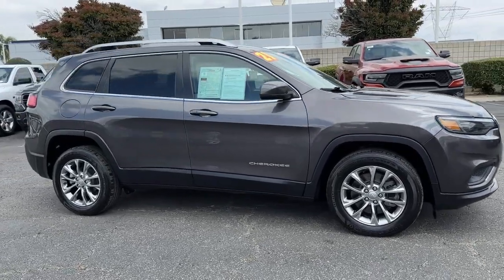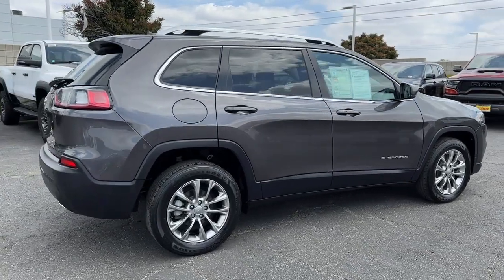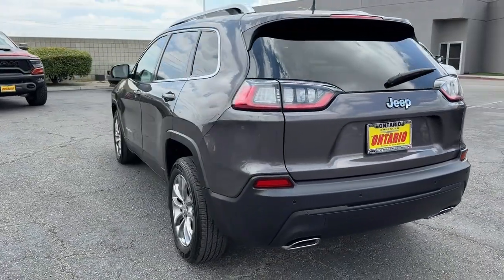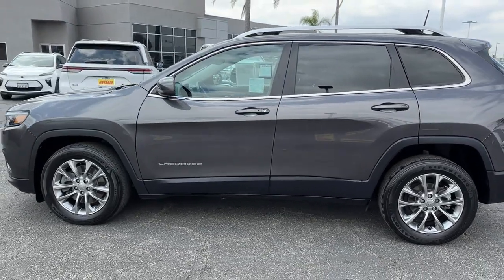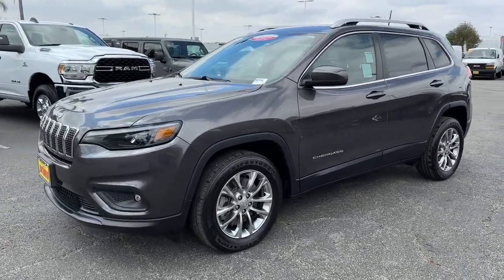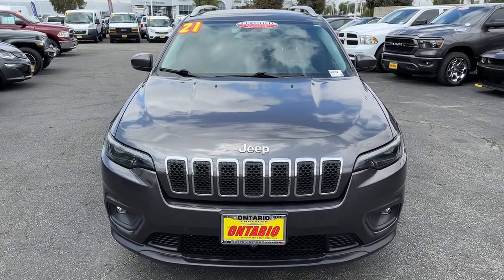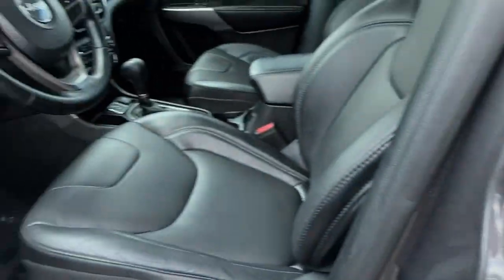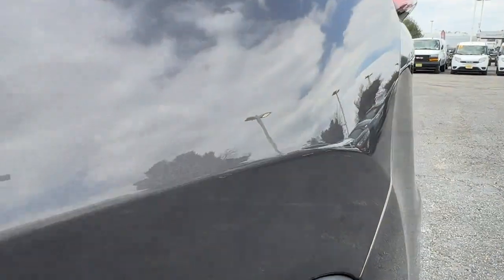2021 Jeep Cherokee Norco, Corona, Riverside, San Bernardino, Ontario, CA 24D172A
Granite Crystal Metallic Clearcoat Used 2021 Jeep Cherokee Latitude Lux available in Norco, California at

** COMING SOON ** This vehicle is currently undergoing the reconditioning process and will be available to purchase shortly.** JEEP CERTIFIED ** ** LOCAL TRADE ** ** NON SMOKER ** ** FRESHLY DETAILED ** ** BACK UP CAMERA ** ** BLUETOOTH WIRELESS / HANDS FREE ** ** APPLE CAR PLAY ** ** ACTIVE BLIND SPOT MONITOR ** ** PUSH BUTTON IGNITION ** ** KEYLESS ENTRY ** ** ONE OWNER CARFAX **.23/31 City/Highway MPGCertified.FCA US LLC Certified Pre-Owned Details:* Transferable Warranty* Powertrain Limited Warranty: 84 Month/100000 Mile (whichever comes first) from original in-service date* Includes First Day Rental Car Rental Allowance and Trip Interruption Benefits. SiriusXM 3 month trial subscription* Roadside Assistance* Vehicle History* Warranty Deductible: $100* 125 Point Inspection* Limited Warranty: 3 Month/3000 Mile (whichever comes first) after new car warranty expires or from certified purchase dateCARFAX One-Owner.To see more quality vehicles like this one right here just or dial . All prices subject to government fees and taxes any finance charges $85 dealer doc fee and any emission testing charge. Sale prices do not include dealer installed accessories which can be purchased for an additional cost. If shipping is required dealership must facilitate no exceptions. This vehicle MAY have the following features. Please inspect vehicle BEFORE purchasing to ensure feature accuracy. Comfort/Convenience Group (115V Auxiliary Power Outlet Auto-Dimming Rear-View Mirror Power Liftgate Security Alarm and Universal Garage Door Opener) Quick Order Package 2YH 3.251 Axle Ratio 3.734 Axle Ratio 4-Wheel Disc Brakes 6 Speakers ABS brakes Air Conditioning Alloy wheels AM/FM radio: SiriusXM Anti-whiplash front head restraints Apple CarPlay/Android Auto Brake assist Bumpers: body-color Compass Delay-off headlights Driver door bin Driver vanity mirror Dual Bright Exhaust Tips Dual front impact airbags Dual front side impact airbags Electronic Stability Control Engine Oil Cooler Four wheel independent suspension Front anti-roll bar Front Bucket Seats Front Center Armrest Front fog lights Front License Plate Bracket Front reading lights Fully automatic headlights Heated door mirrors Heated front seats Heated steering wheel Illuminated entry Knee airbag Leather Shift Knob Liquid Titanium Accents Liquid Titanium Door Trim Appliques Low tire pressure warning Manuf Statement of Origin Normal Duty Suspension Occupant sensing airbag Outside temperature display Overhead airbag Overhead console Panic alarm ParkView Rear Back-Up Camera Passenger door bin Passenger vanity mirror Power door mirrors Power driver seat Power passenger seat Power steering Power windows Premium Leather Trimmed Bucket Seats Radio data system Radio: Uconnect 4 w/7 Display Radio: Uconnect 4 w/8.4 Display Rain sensing wipers Rear anti-roll bar Rear reading lights Rear seat center armrest Rear side impact airbag Rear window defroster Rear window wiper Remote keyless entry Roof rack: rails only Speed control Speed-sensing steering Split folding rear seat Spoiler Steering wheel mounted audio controls Stop-Start Multiple VSM System Tachometer Telescoping steering wheel Tilt steering wheel Traction control Trip computer Turn signal indicator mirrors Variably intermittent wipers Voltmeter and Wheels: 17 x 7 Satin Carbon AluminuM.